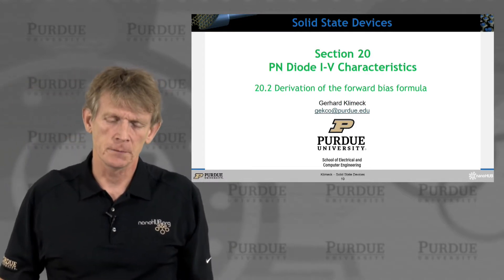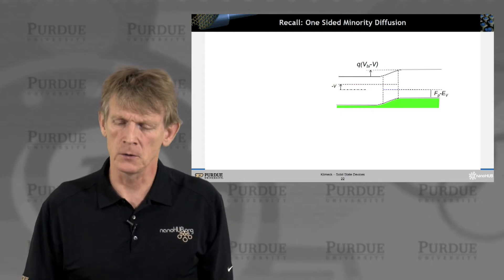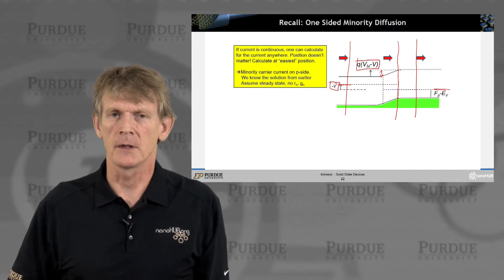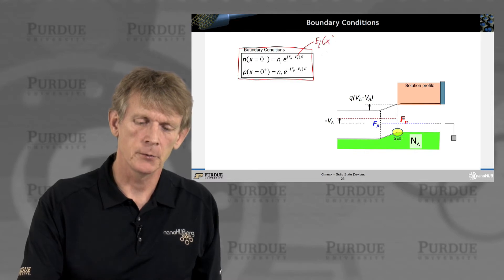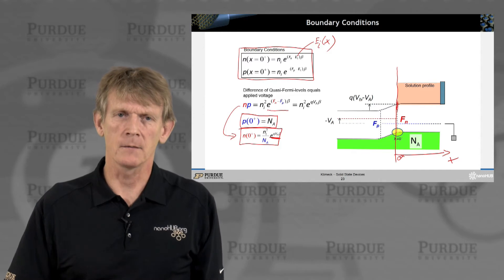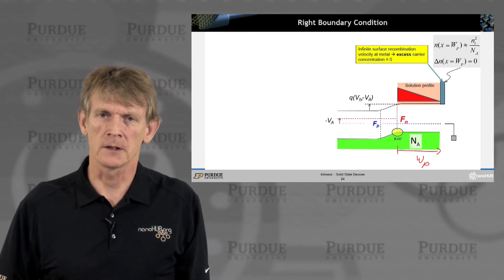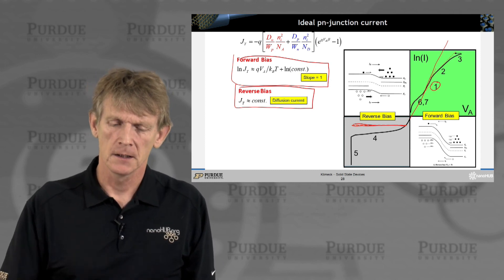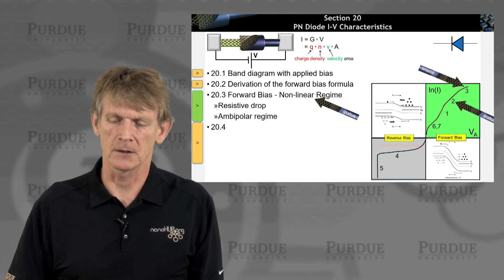ECE 606 Solid State Devices L20.2: PN Diode I-V Characteristics - Derivation of Forward Bias Formula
Table of Contents:
00:00 S20.2 Derivation of the forward bias formula
00:20 Section 20 PN Diode I-V Characteristics
00:22 Various Regions of I-V Characteristics
00:54 Recall: One Sided Minority Diffusion
04:37 Boundary Conditions
08:25 Right Boundary Condition
09:15 Example: One Sided Minority Diffusion
10:36 Electron & Hole Fluxes
11:44 Total Current
15:25 Ideal pn-junction current
16:57 Section 20 PN Diode I-V Characteristics
17:02 Section 20 PN Diode I-V Characteristics